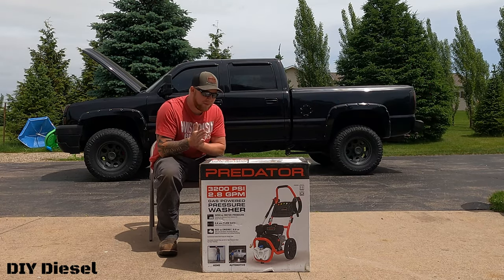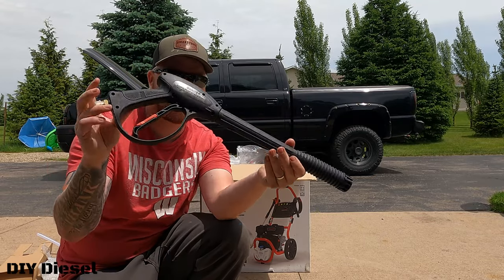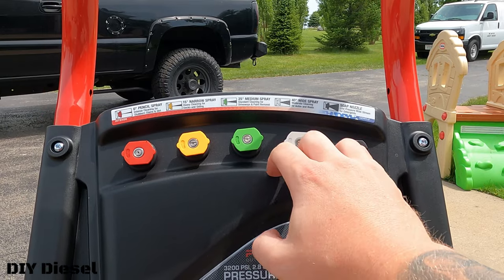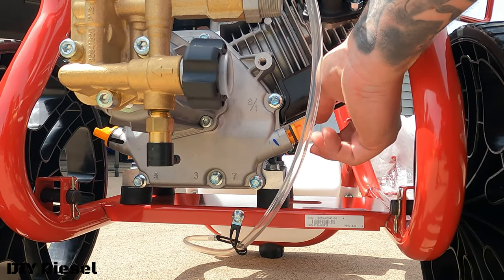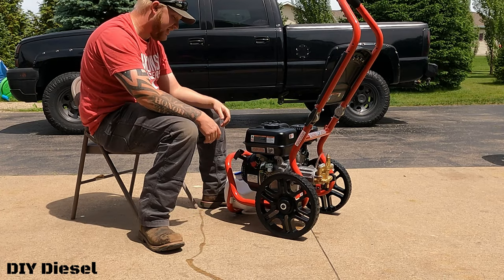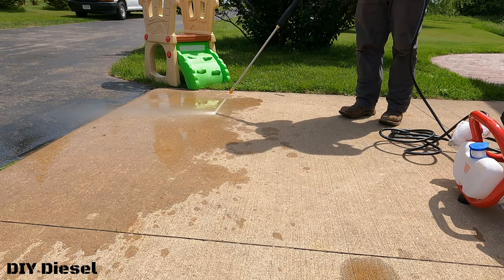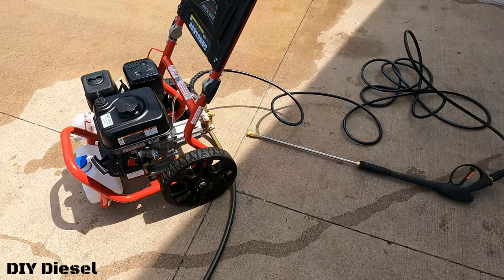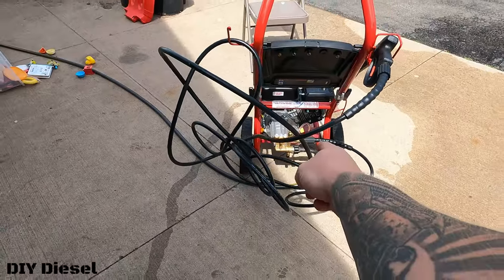Look What We Added!!! Harbor Freight Predator Pressure Washer 3200 PSI 2.8 GPM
New tool addition for the channel! Any help is much appreciated when it comes to detailing your own vehicle! I’m a Noob!!!

Film Equipment:
Go Pro Hero 9:

2007 LBZ Duramax Mods:
Truck Mods!!!
DSP5 switch
AirDog165
5"-7" North Spec Built Tip
5" MBRP Exhaust
3" Stainless PPE Down Pipe